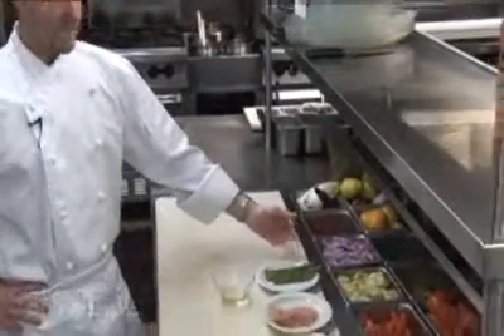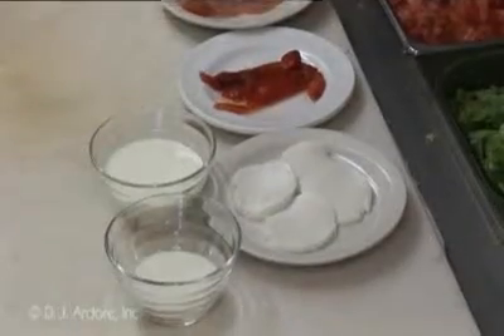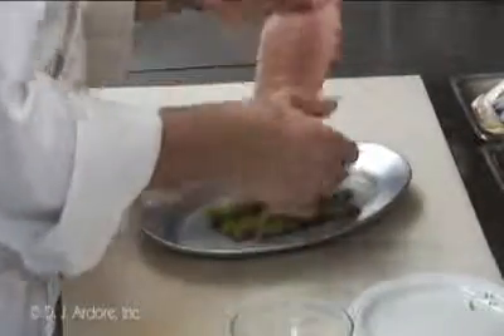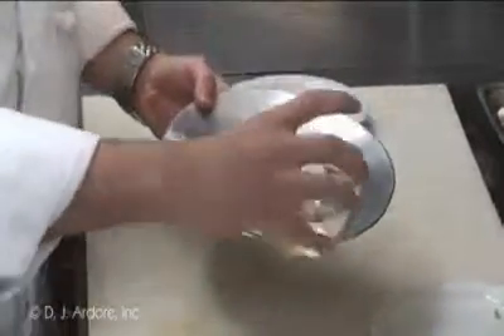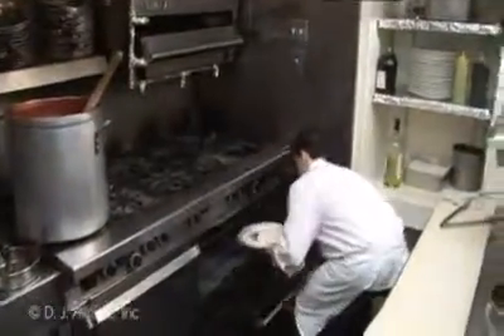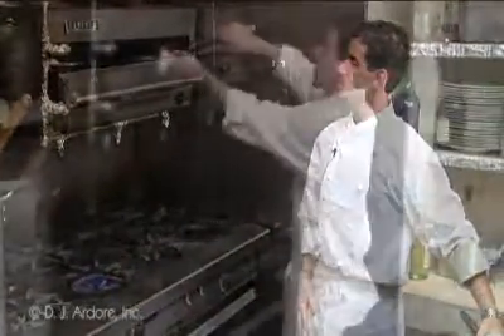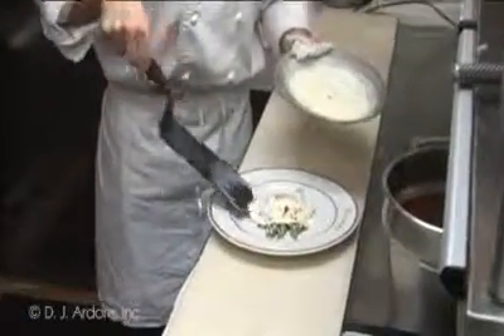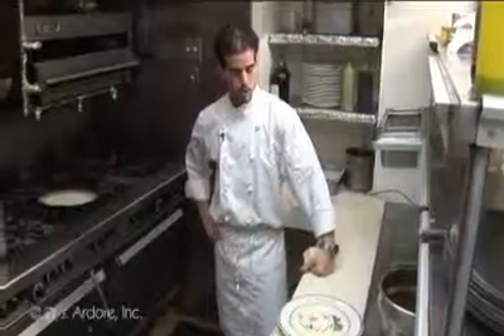il Michelangelo Asparagus alla Domenico.flv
Watch Dominic Cascio of Il Michelangelo's Italian Restaurant in Boonton Township NJ prepare the delicious appetizer Asparagus alla Dominico.